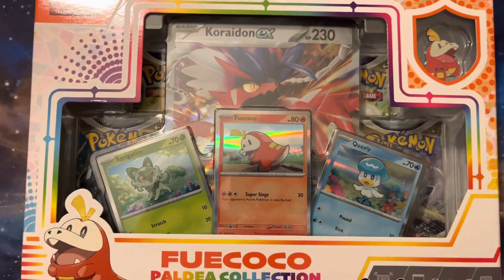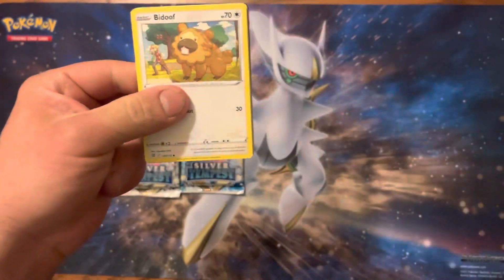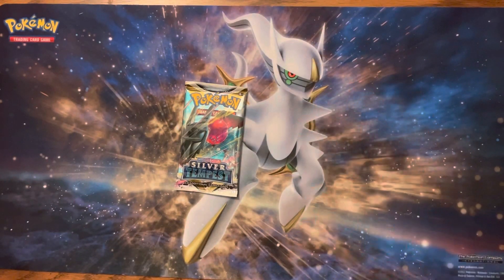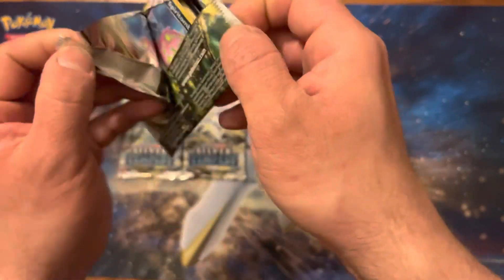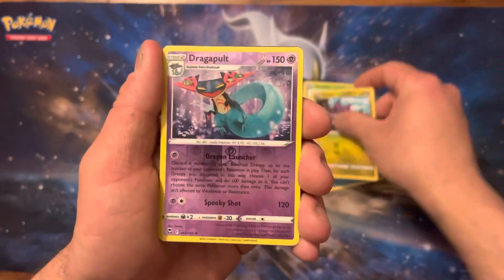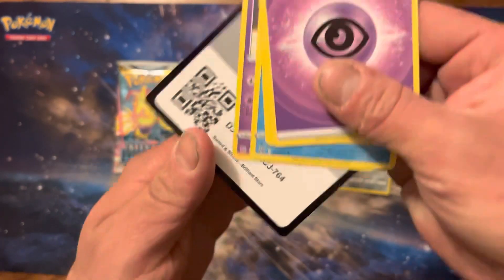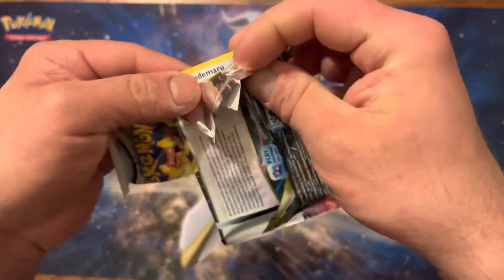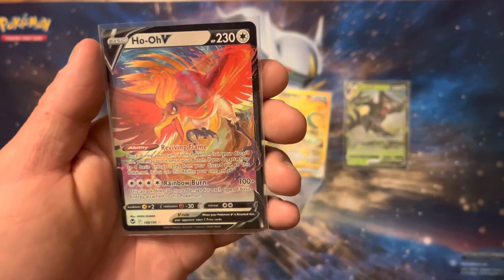I Opened All 3 Paldea Collection Boxes!!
Opening Paldea Collection Boxes. Which Gen 9 Starter Is Your Favorite?